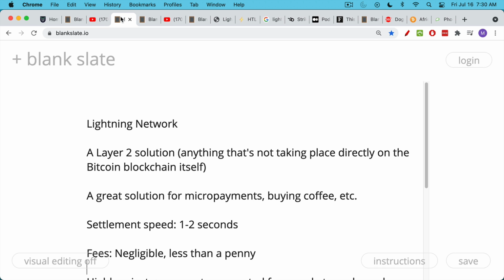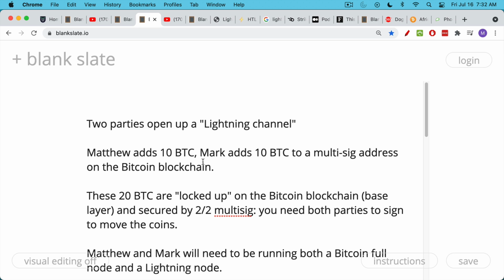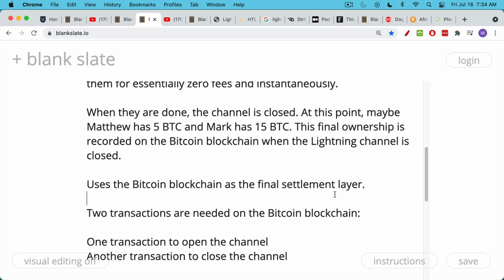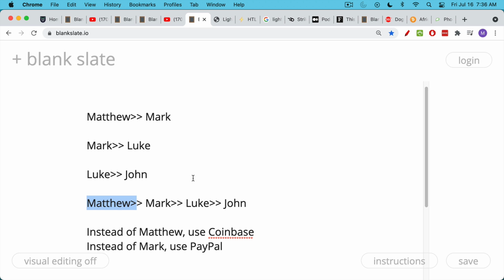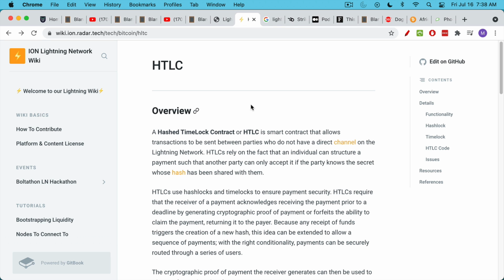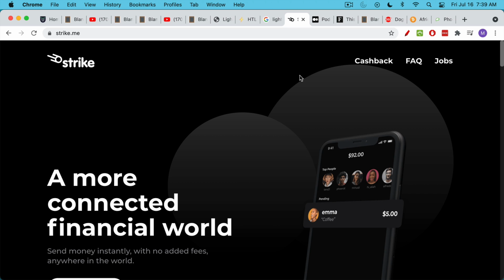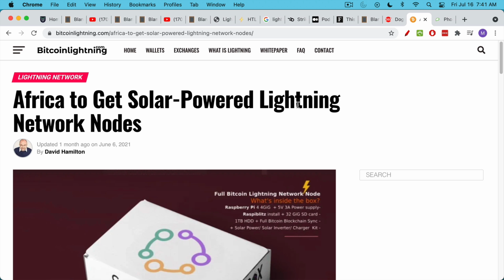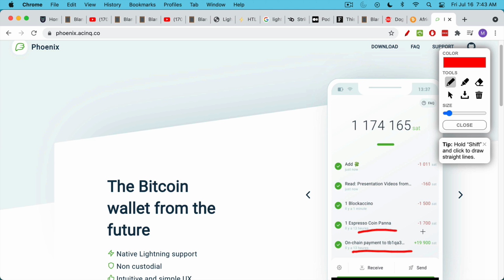Bitcoin: The Lightning Network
In this video, I discuss the Lightning Network, which is the most well-known Layer 2 solution built on the Bitcoin blockchain.

The Lightning Network is extremely fast, cheap, and private, making it perfect for micropayments and for buying the proverbial cup of coffee using your Bitcoin.

Can Bitcoin actually scale?